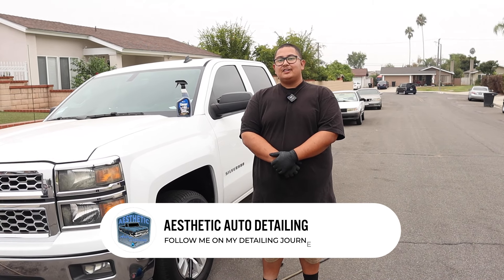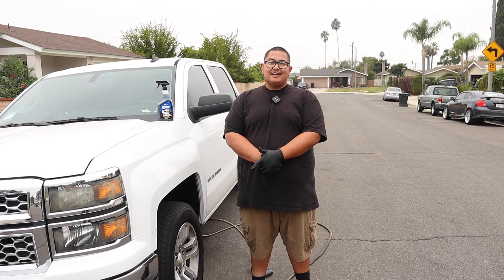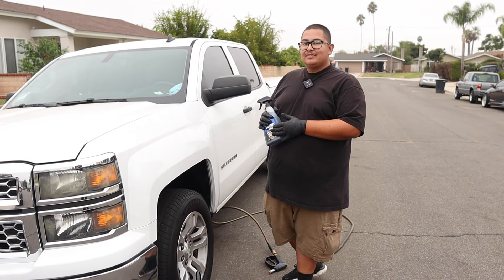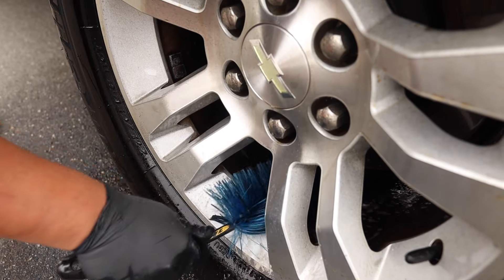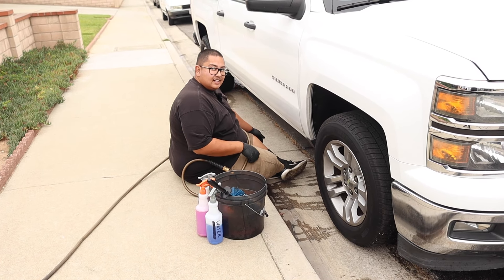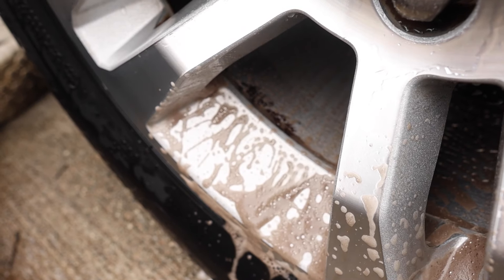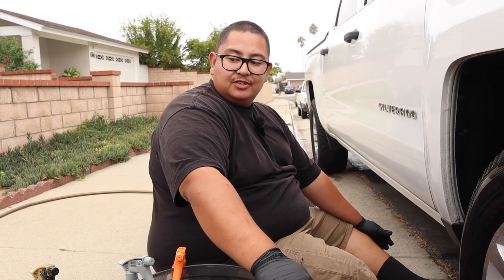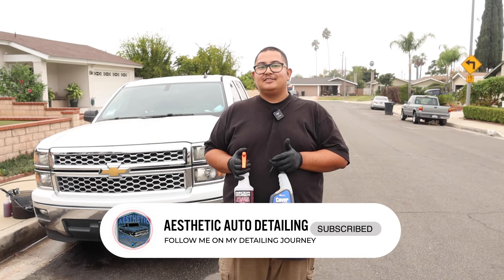Testing Out Dark Fury Wheel Cleaner VS P&S Brake Buster - Aesthetic Auto Detailing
After this video was filmed, I realized that there are two different forms of Dark Fury. “Dark Fury” and “Dark Fury Cover All Detail Chemical” are products from Superior Products, the “Cover All Detail Chemical” is a more versatile cleaner designed for use on various surfaces like paint, plastic, and vinyl, whereas “Dark Fury” is specifically formulated for cleaning wheels and tires, making it a more concentrated and potentially harsher cleaner for those specific applications.
If any of you would like for me to make a video regarding the other Dark Fury or any of the chemicals mentioned in the video, please let me know. Thank you all for your support!

Ryobi Electric Pressure Washer
3D Glass Cleaner
3D Ultra Protectant
Wonder Wafer Scents
Ridgid Shop Vac
Maxshine Brush Set
Maxshine Wheel & Rim Brush
Paper Floor Mats
Current Foam Cannon
Mitt on a Stick
P&S Defender Si02 Protectant
Rupes Uno Advanced
Rupes Medium Wool Pad

*PRODUCTS I USED FOR THIS SPECIFIC EXTRACTION JOB*

P&S Terminator
P&S Carpet Bomber
P&S Finisher Peroxide Treatment
McCulloch Steamer
Mytee S300 Extractor